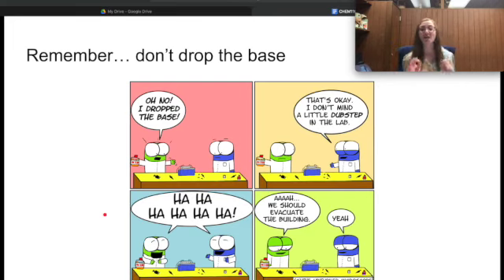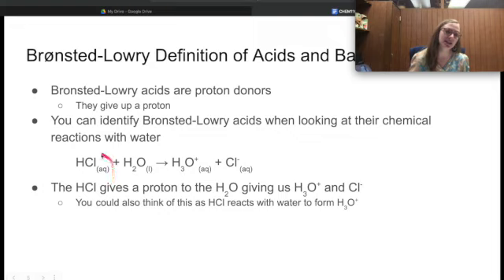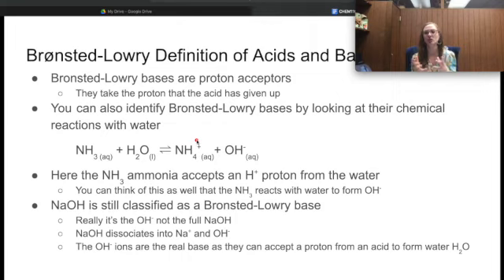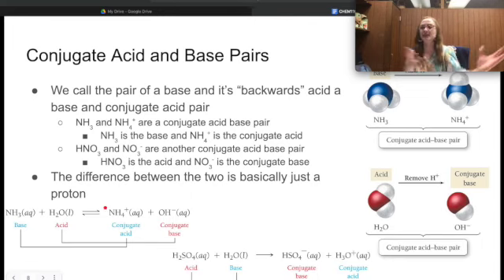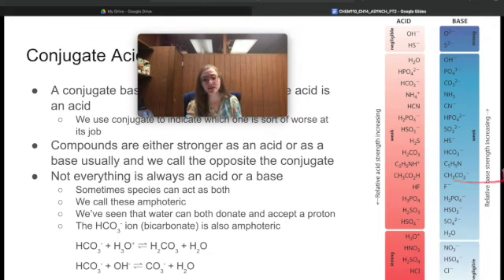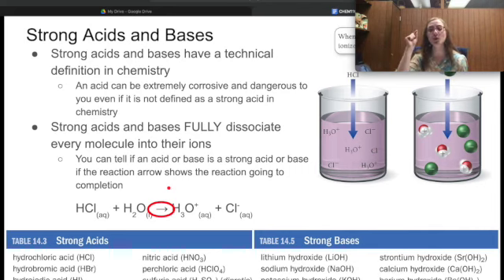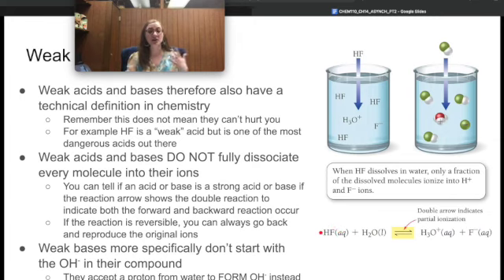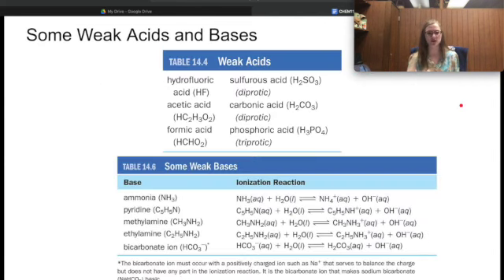Bronsted-Lowry Definition, Conjugate Pairs, Strong/Weak Acids and Bases